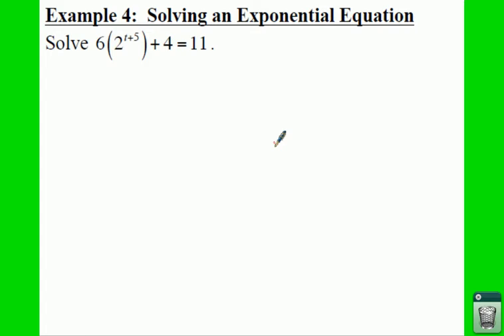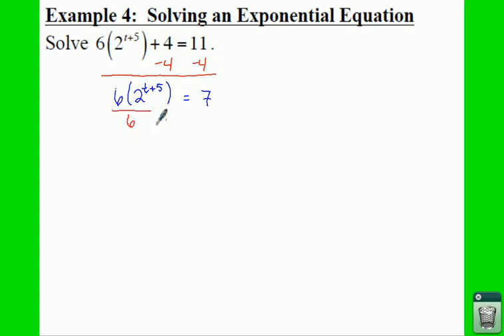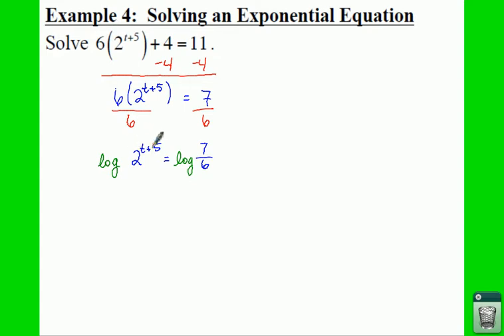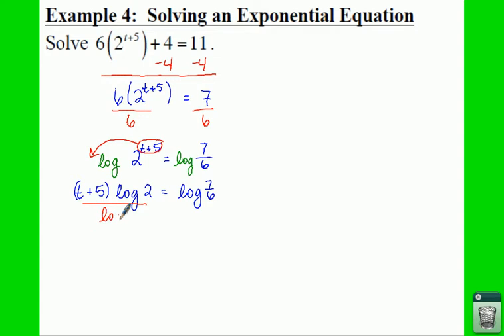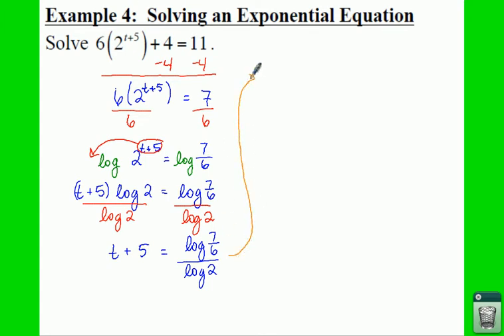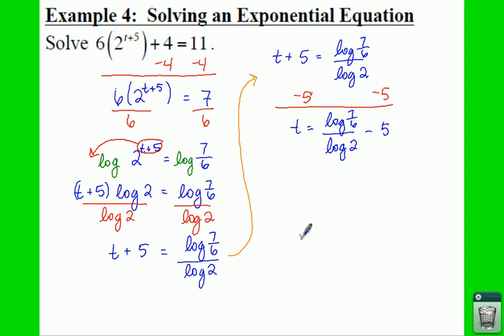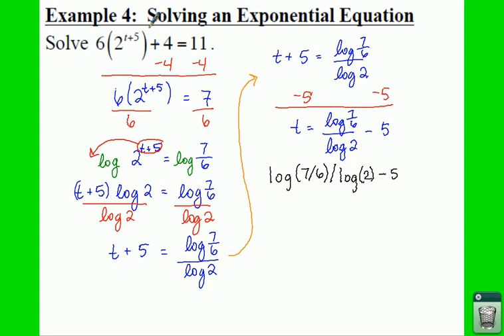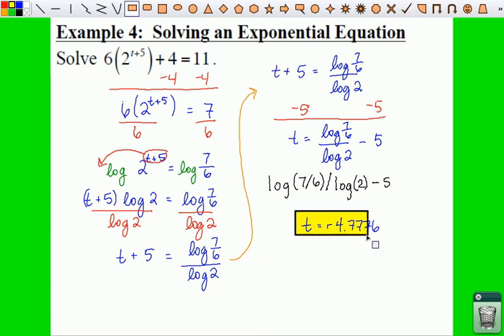PC: 3.4 Notes: Example 4 - Solving an Exponential Equation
Example 4 is the first attempt at solving an exponential function.  This example shows using "ln x" but one could also use "log x" to solve the problem.